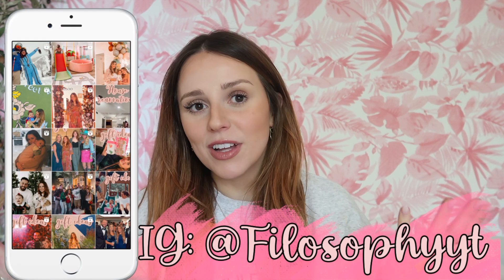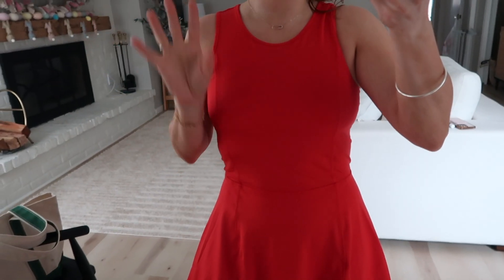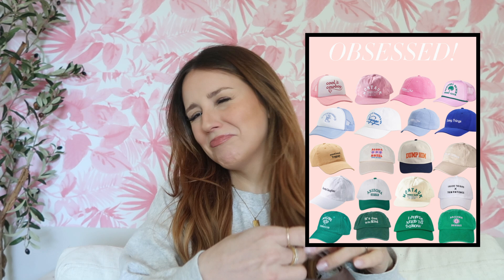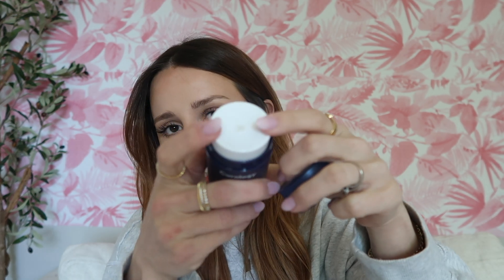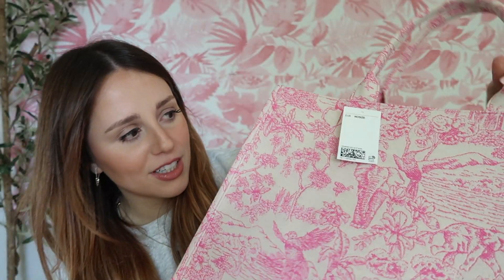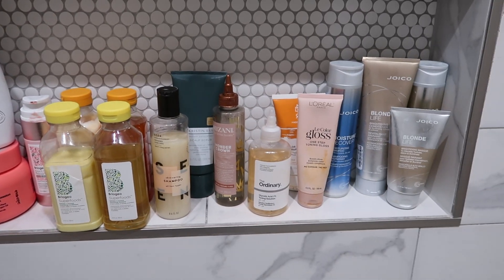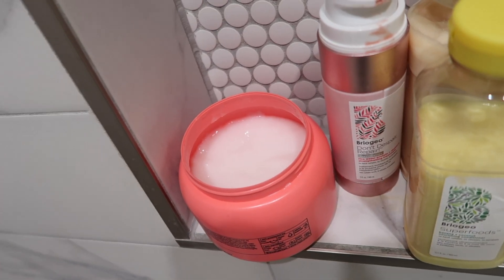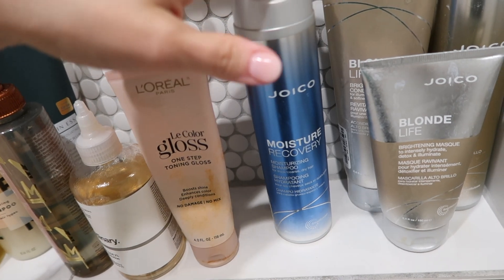things i'm loving for SPRING 2023 | new bags, exercise dresses, hair + makeup favs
Spring monthlyfaves 2023!! New accessories, sporty chic + preppy style finds, Zara toddler clothing haul, foundation routine + haircare must-haves!

★  LINKS  ★
Exercise dresses:

Makeup:
• Summer Fridays Lip balm (shades: Vanilla beige & Brown Sugar)
• FitMe Foundation

• Scalp Scrub I actually like
• Scalp oil treatment
• Color depositing hair mask
• Hair gloss
• Joico Blonde collection